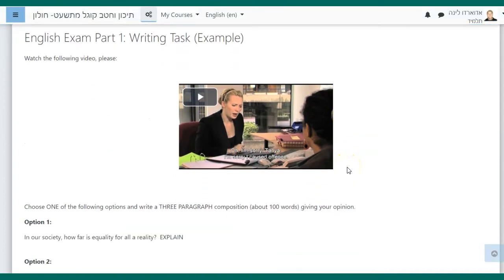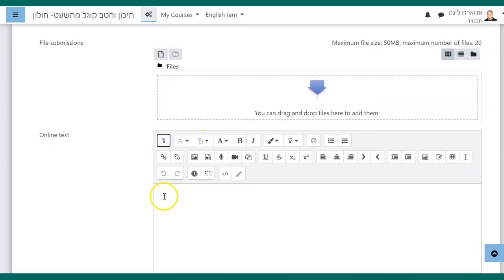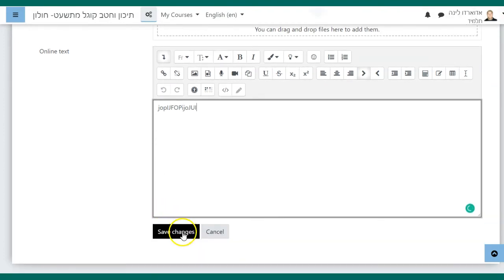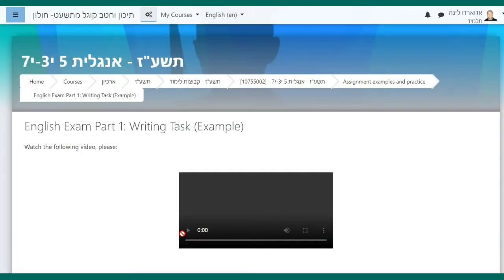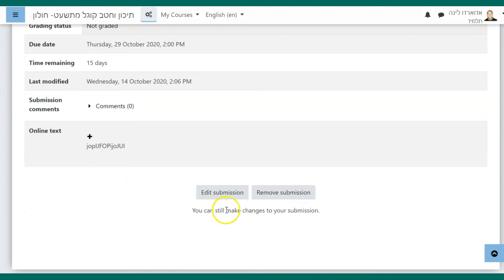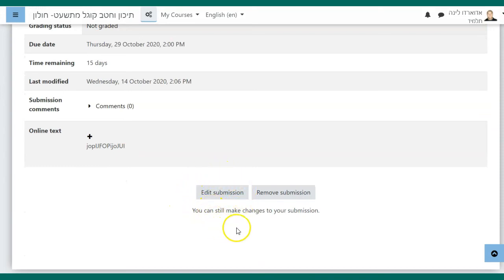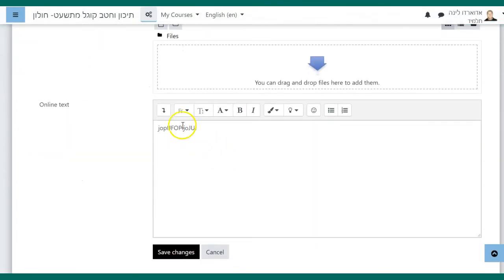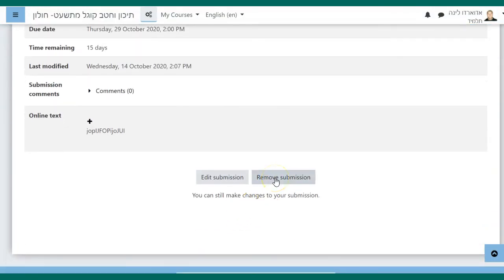How to do and submit a Moodle assignment: Writing Task